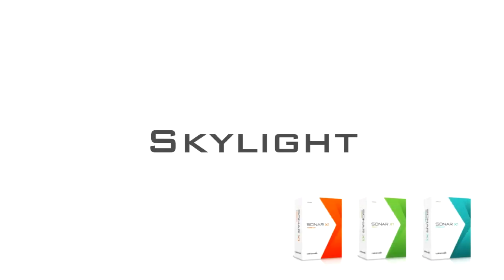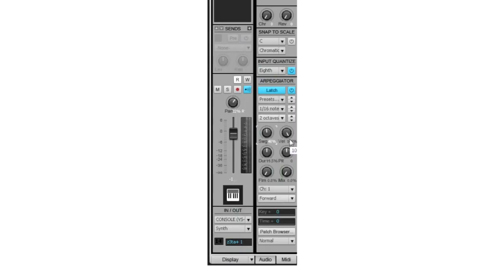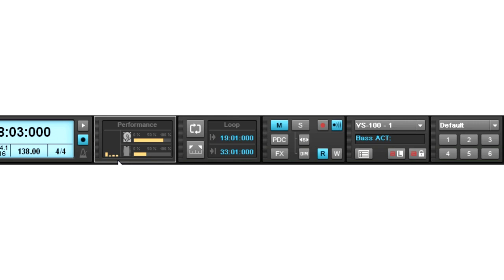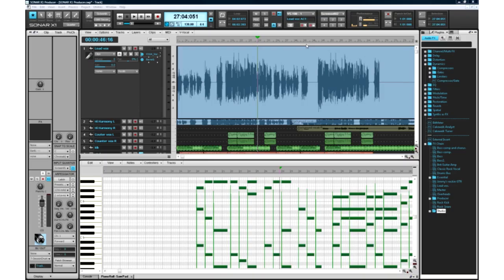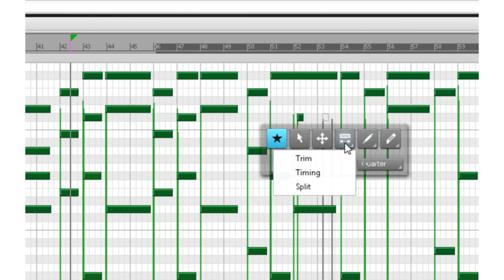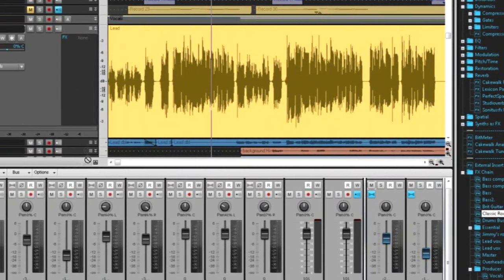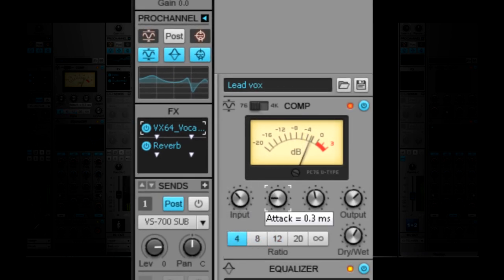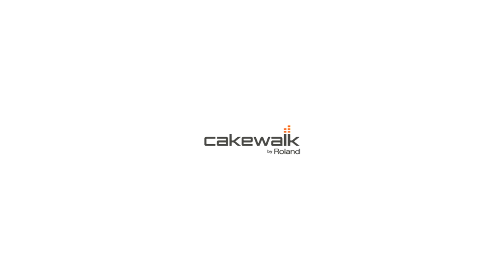SONAR X1 Overview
SONAR has evolved and so can the way you make music. Imagine the power and maturity of an industry standard DAW combined with the cutting edge creative tools essential for today's music - all wrapped up in one of the most modern and (dare we say) beautiful user interfaces available.